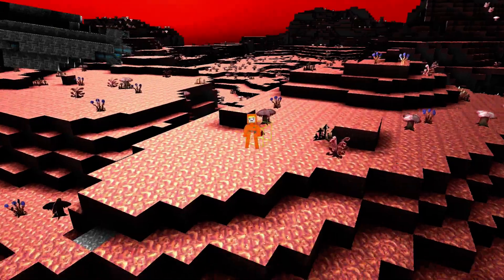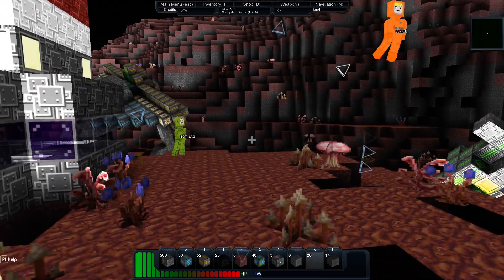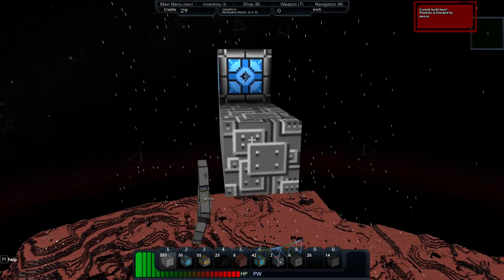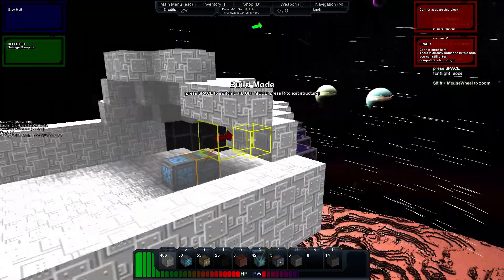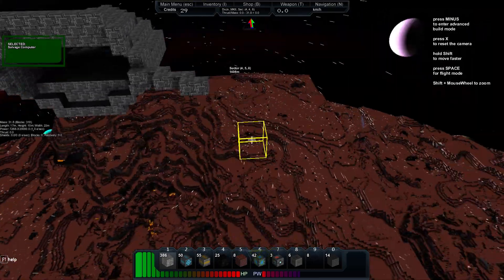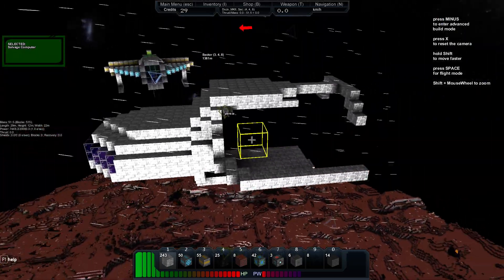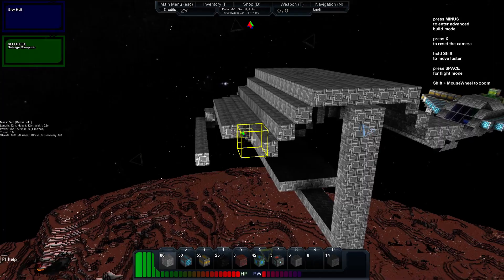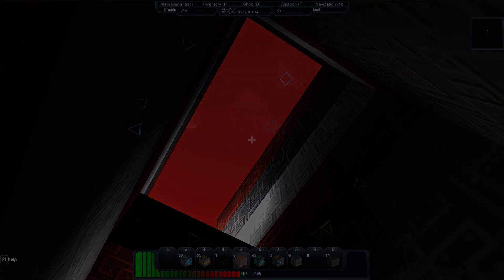Deep Space Adventures - Episode 07